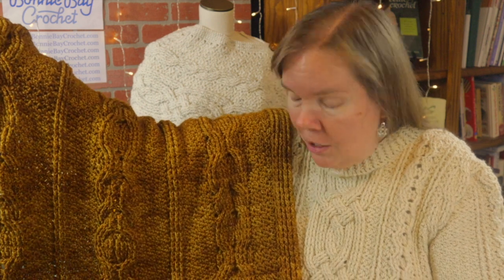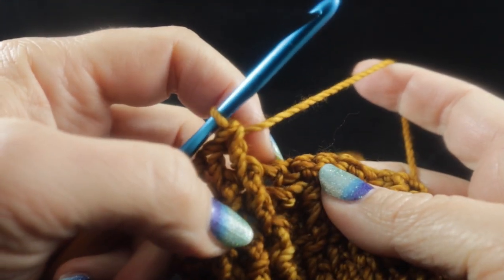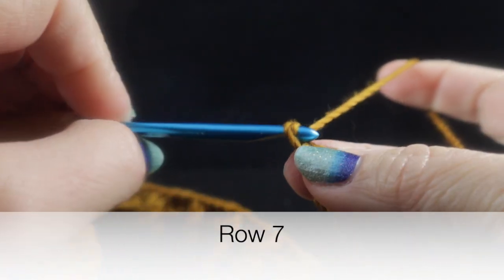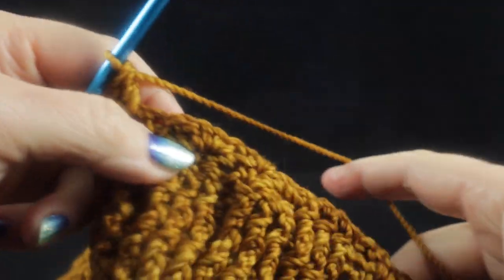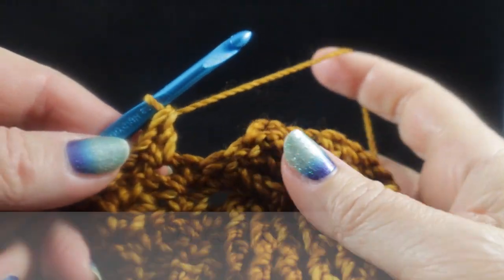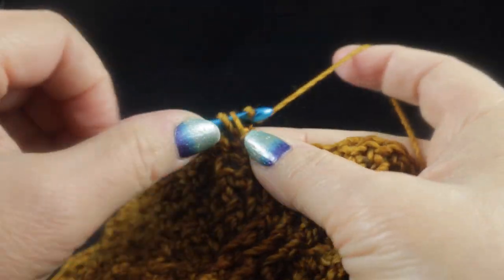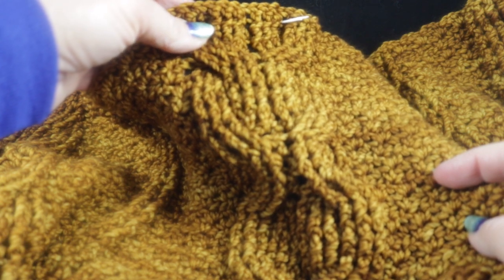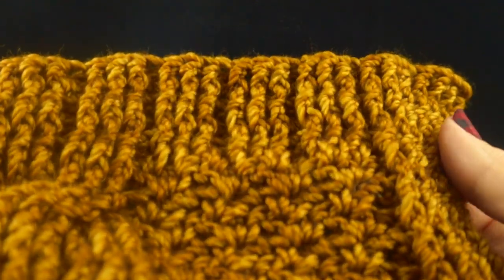Left Handed Glazed Pecan Cabled Lap Blanket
Come learn how to crochet the Left-Handed Glazed Pecan Cabled Lap Blanket.

This is available as a complete kit You can save 10% by using the code "bonniebay".

Here's what you will need for this project:
Yarn: 8 skeins of Madelinetosh (MADITOSH) Hand-Dyed Yarn DK in Glazed Pecan (100% superwash wool, 225 yds/205 m)
Hooks: size H (or 8/5.00 mm)
Notions: yarn needle, scissors

Etsy store (personalized/autographed books)